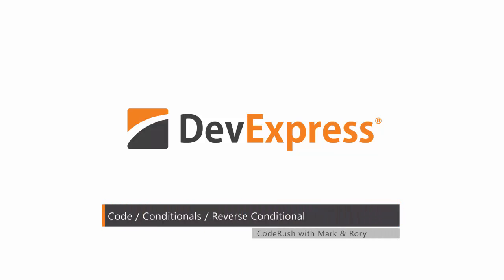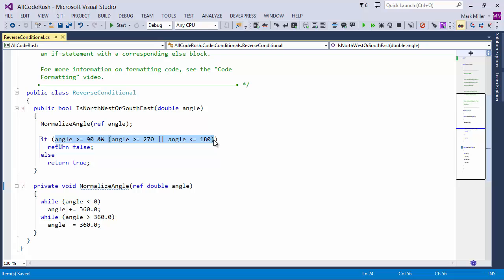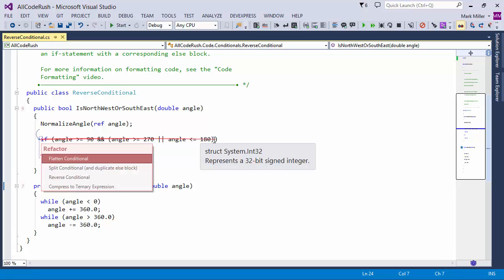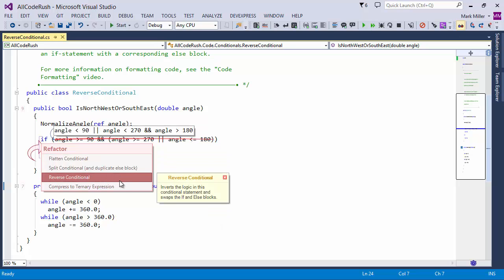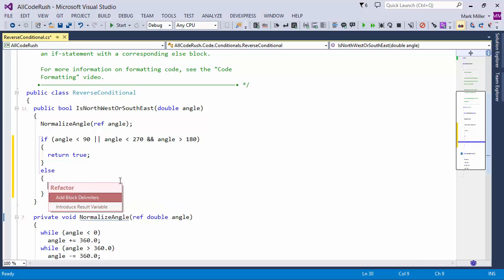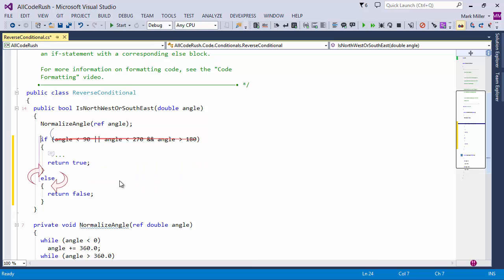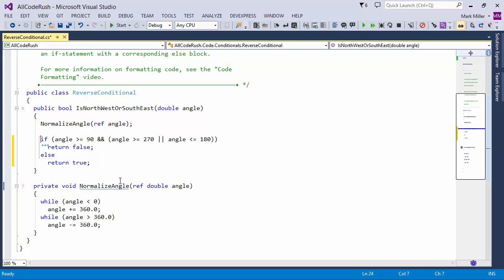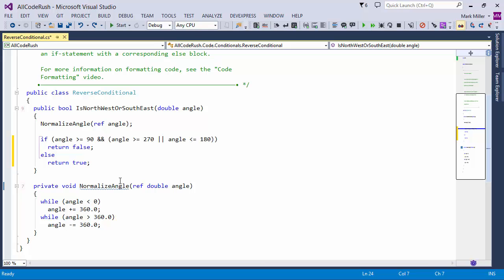DevExpress CodeRush: Reverse Conditional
Mark Miller explains how to revert a conditional statement without breaking its logic using the Reverse Conditional refactoring.